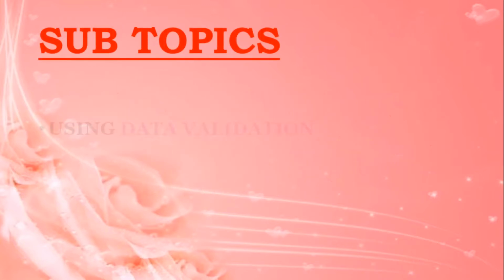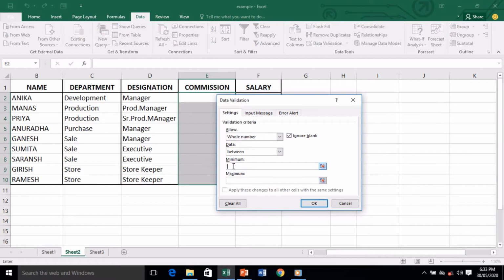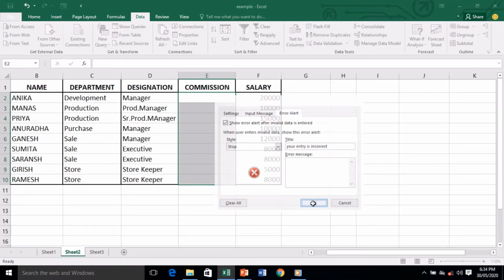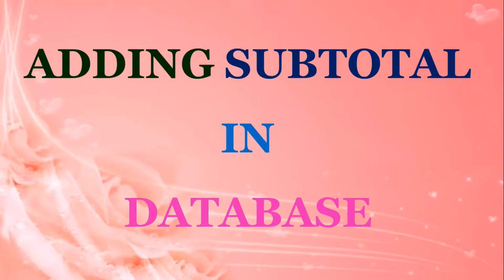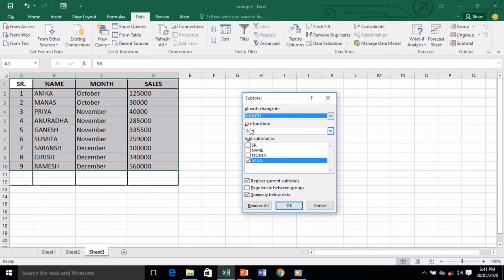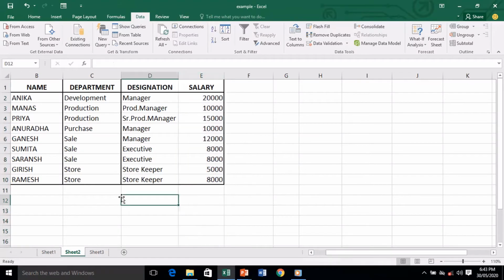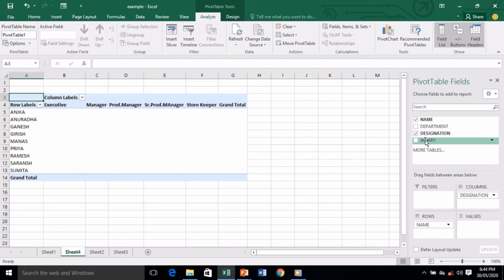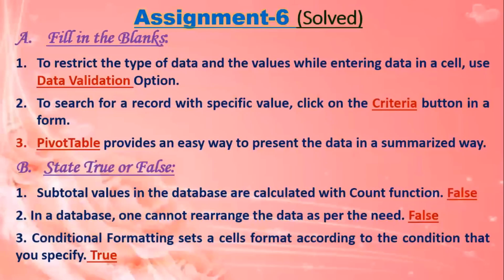7th_USING EXCEL AS DATABASE (part-4)